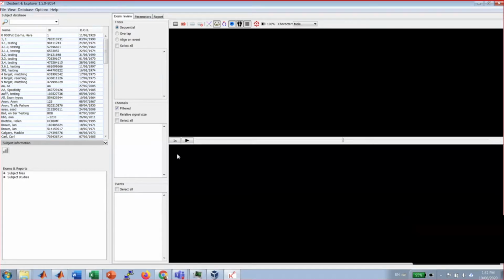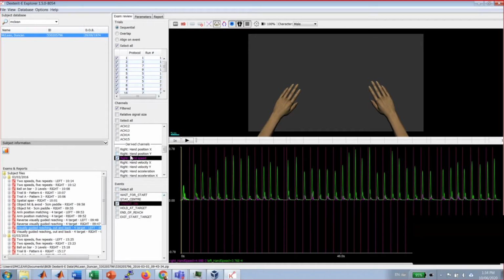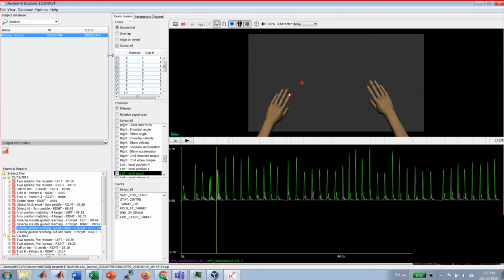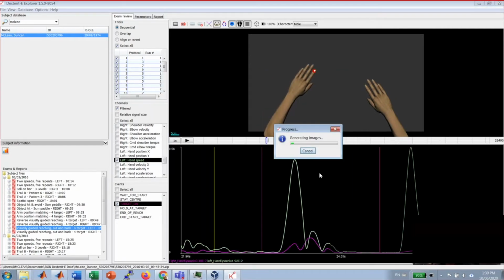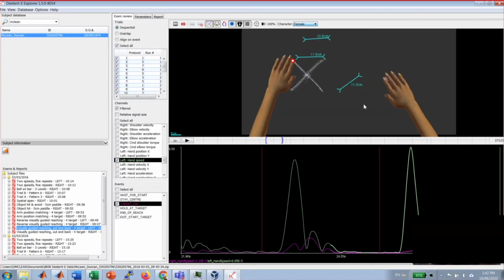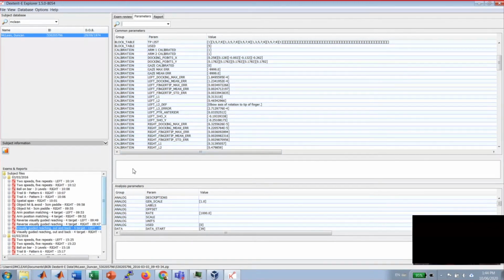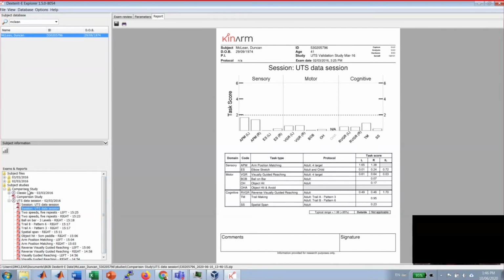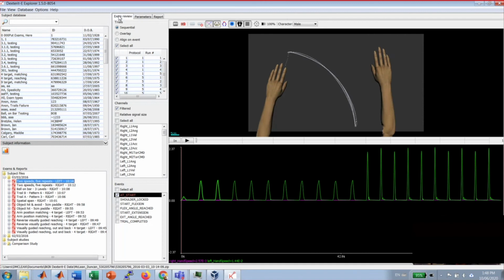Introduction to Dexterit-E Explorer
Duncan McLean, Director, Software Development, walks through the key features of Dexterit-E Explorer at virtual Kinarm Camp 2020.

Dexterit-E Explorer Version: 1.5.0

0:00 Start
0:26 Importing data
 1:17 Subject database
1:43 Viewing data
2:29 Events list
2:46 Channels table
5:03 Trials table
6:15 Customizing the channels graph
6:50 Generating movies and snapshots
8:22 Workspace tools
10:39 Parameters tab
11:54 KST reports
13:04 Session & longitudinal reports
14:29 Exporting data as a CSV file